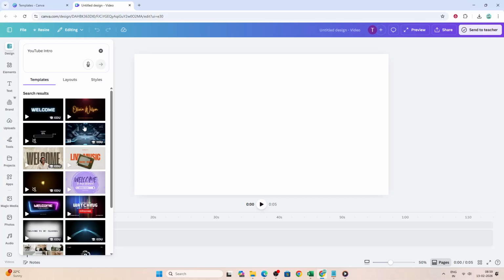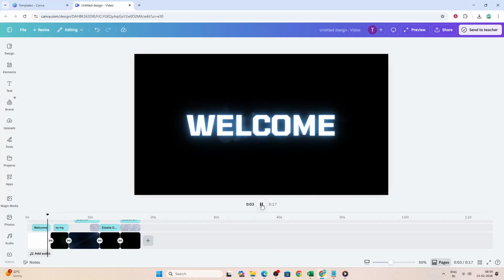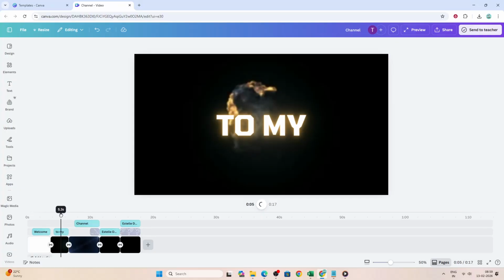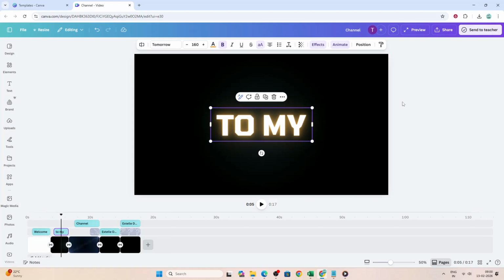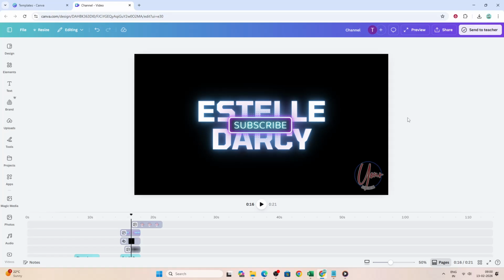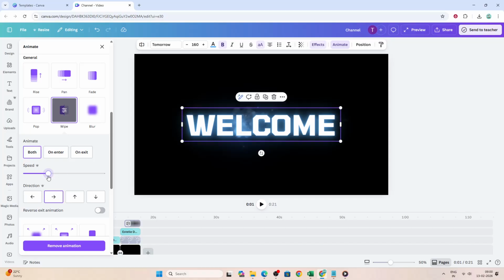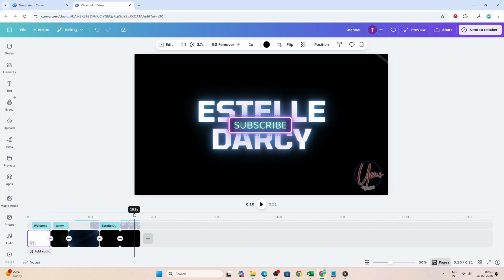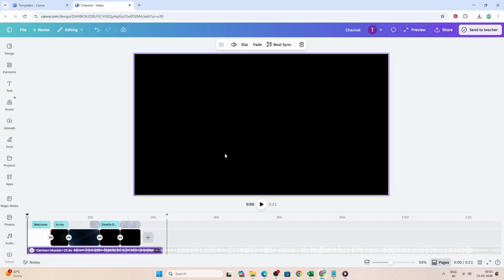How To Design A Youtube Intro On Canva (Step By Step)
Learn how to design a YouTube intro on Canva with this step-by-step tutorial for beginners. Creating a custom YouTube intro animation helps increase brand recognition and subscriber retention.